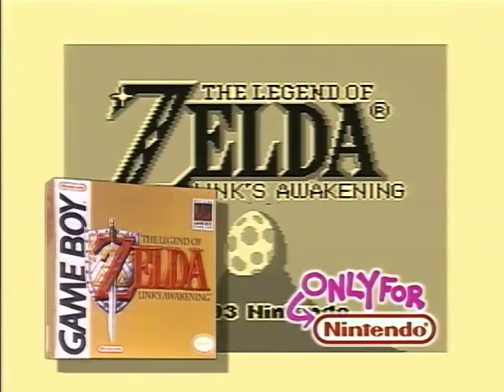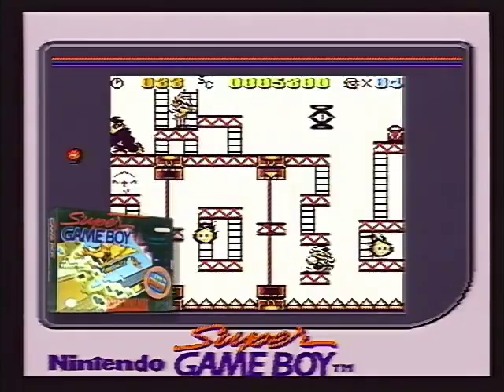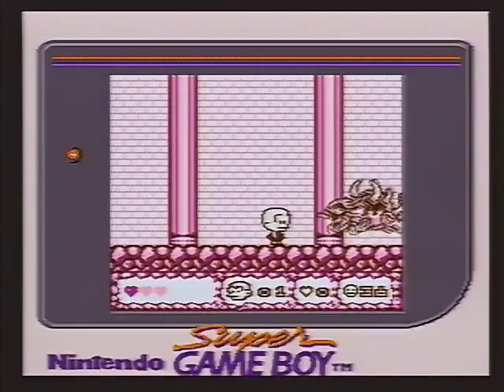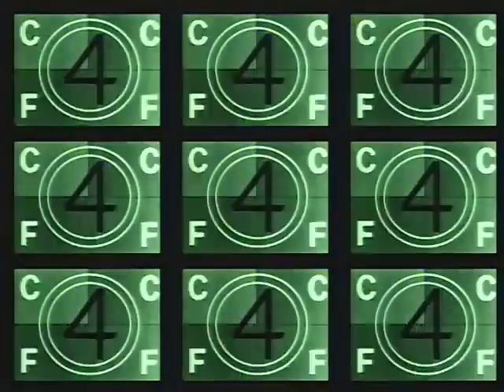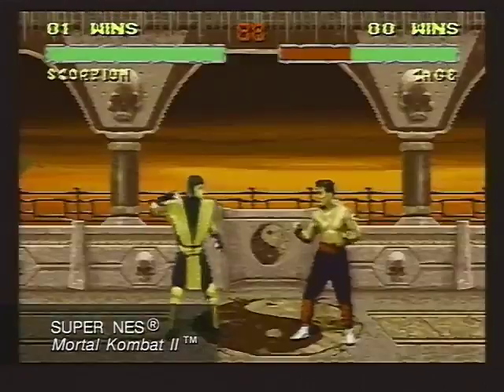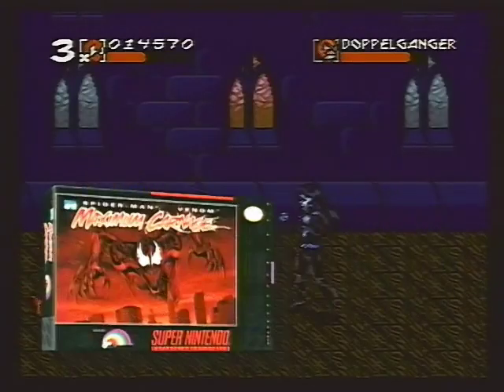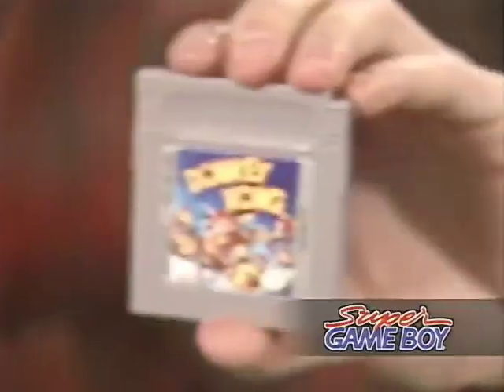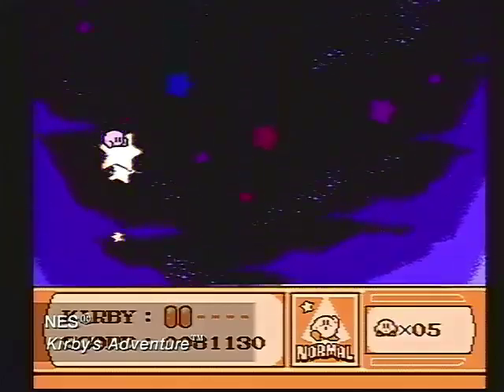Nintendo Power Previews #9